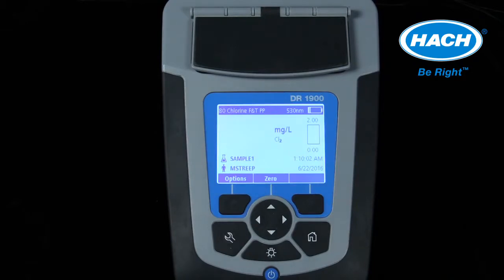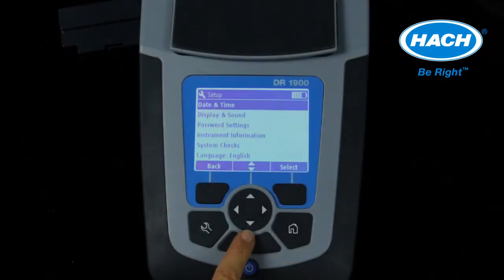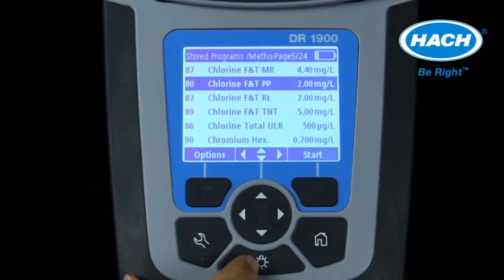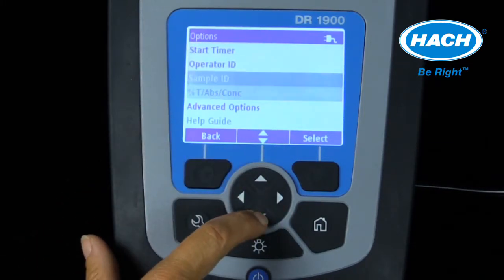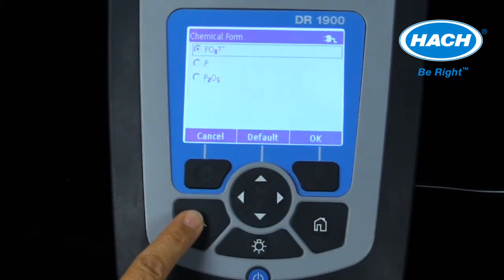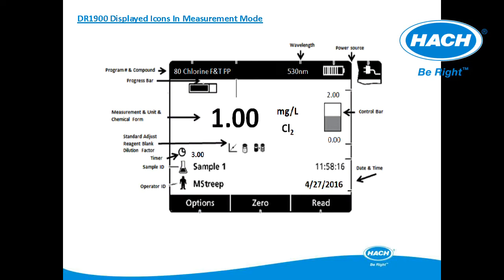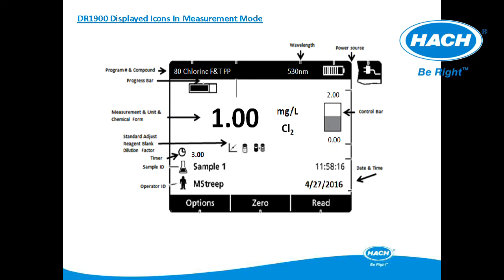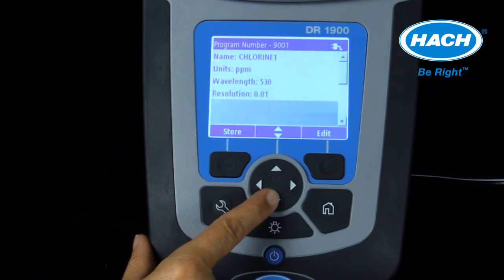Hach Video 4 v2 DR1900 Software Features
Espectrofotómetro DR 1900